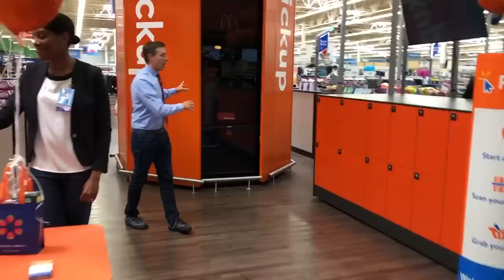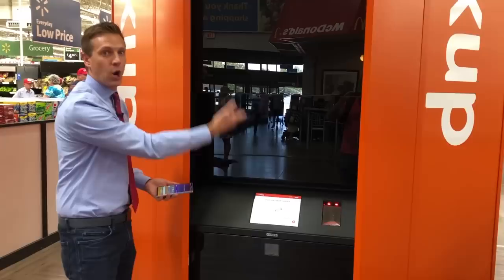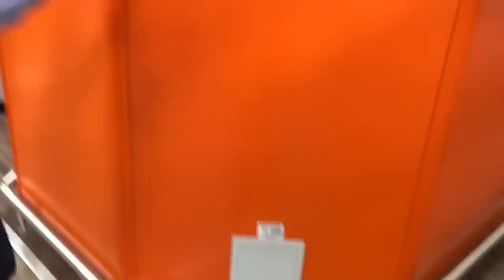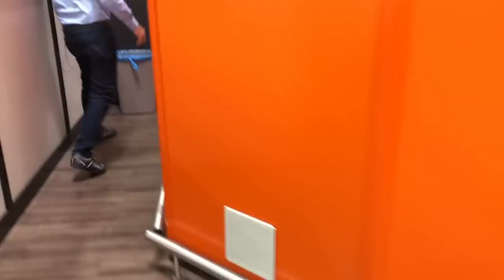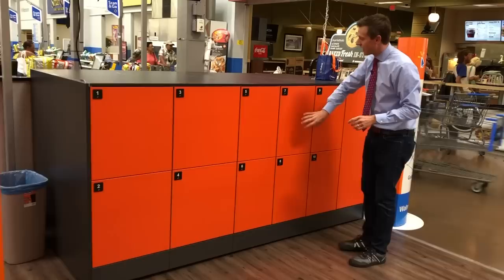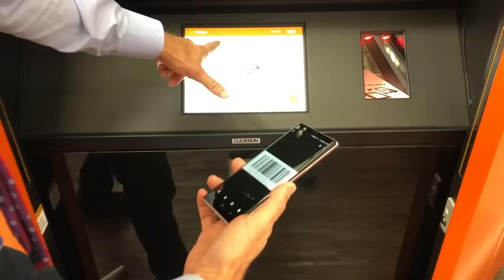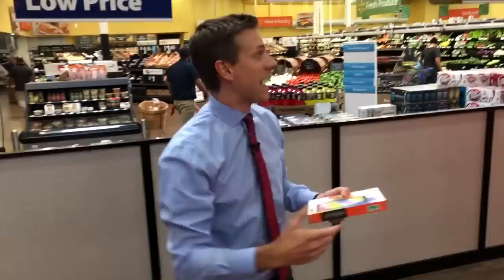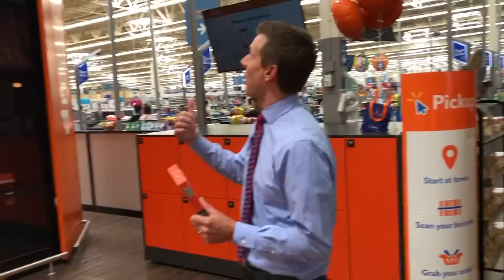Walmart Pickup Tower AKA Giant Vending Machine: How Does It Work???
KTLA TV Los Angeles Tech Reporter Rich DeMuro checks out the Walmart Pickup Tower, which is sort of like a giant vending machine for online orders. Associates place your item in the machine and you can retrieve it in seconds when you enter the store.

Pickup towers are in over 200 Walmart locations and the company plans to add 500 more towers.

Follow KTLA 5 Tech Reporter Rich DeMuro on Social Media for useful tech news, apps & gadgets: